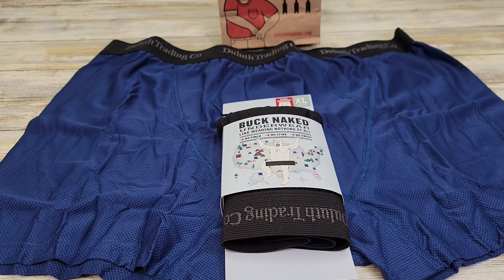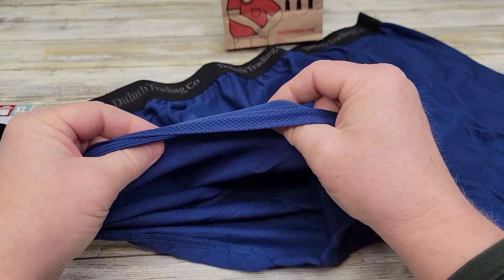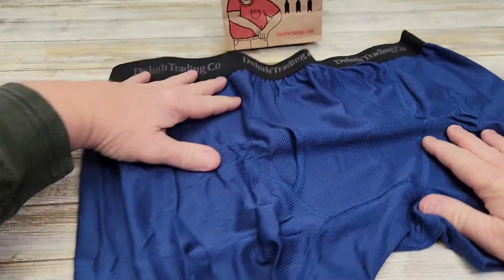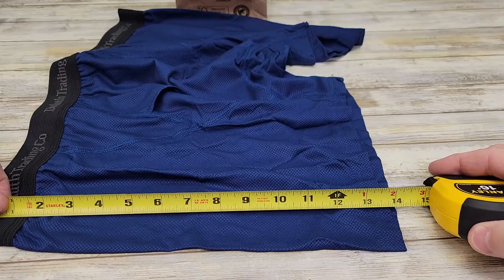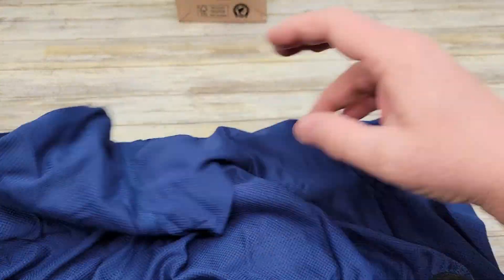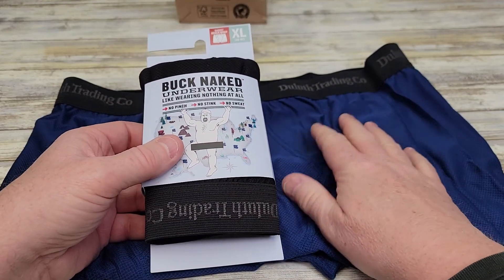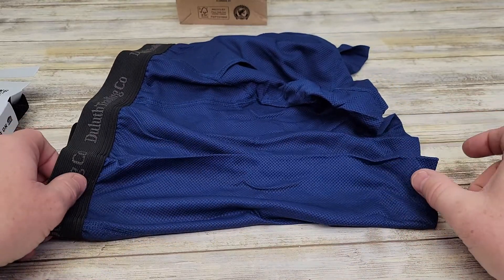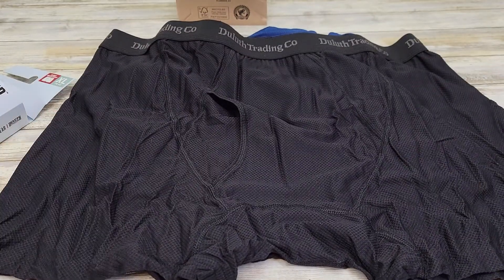REVIEW Men's Duluth Buck Naked Underwear Boxer Briefs I LOVE THEM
REVIEW Men's Duluth Buck Naked Underwear  I LOVE THEM